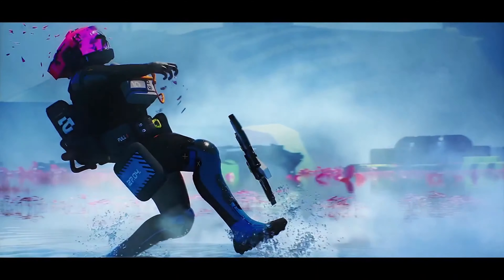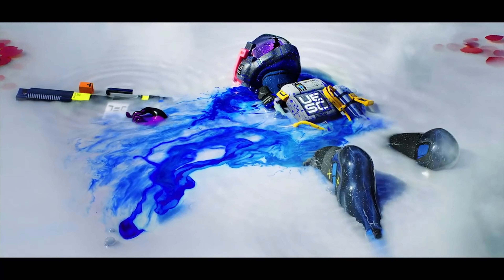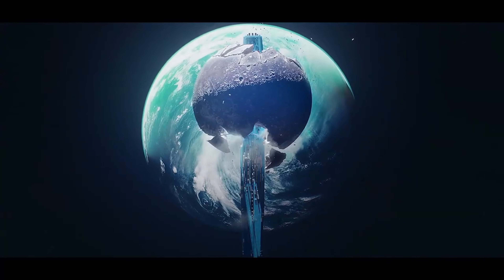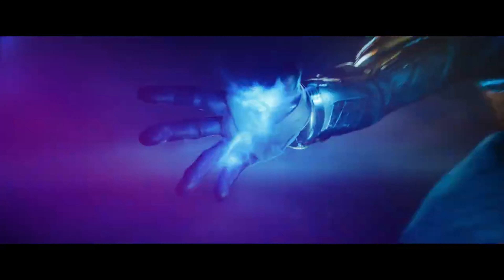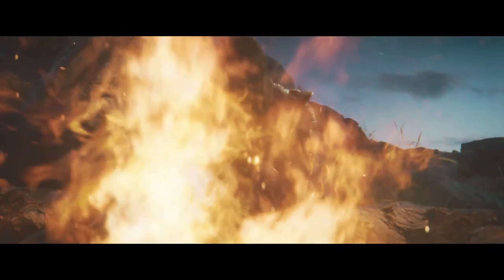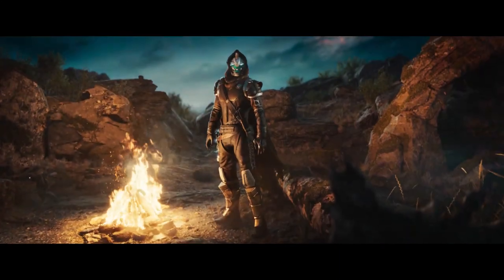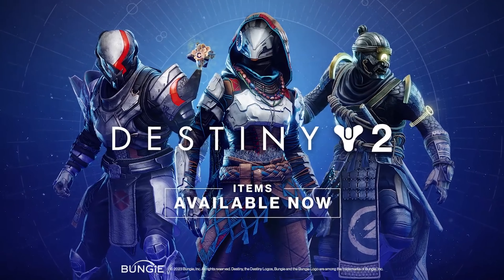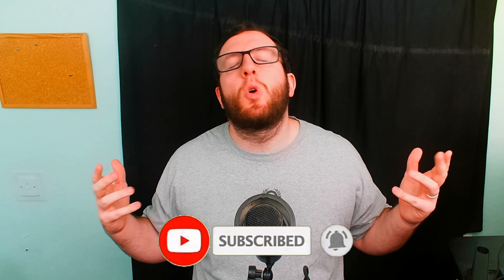CAYDE IS BACK! The Final Shape and Marathon Revealed!!! Reaction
CAYDE IS BACK!! The Final Shape was revealed and oh my word Bungie likes to reel us in with Story. They also revealed the Brand new Game Marathon which is a new PvP extraction shooter!

(Music Credits)